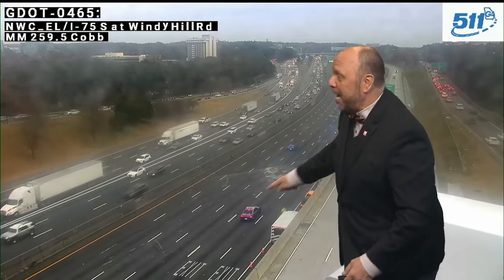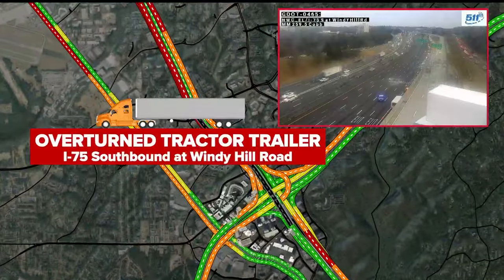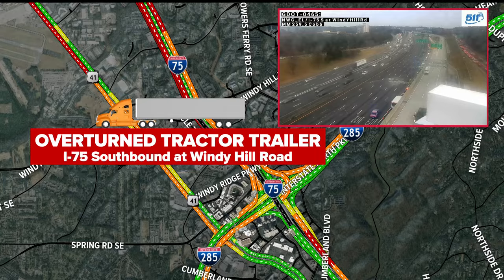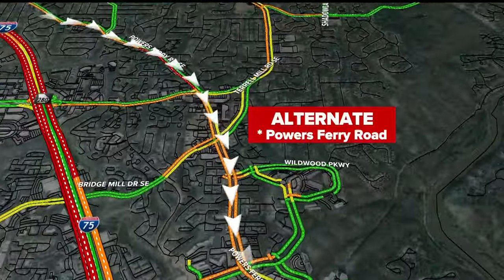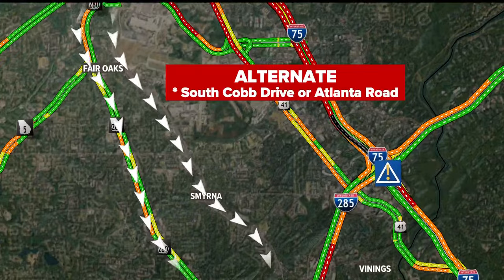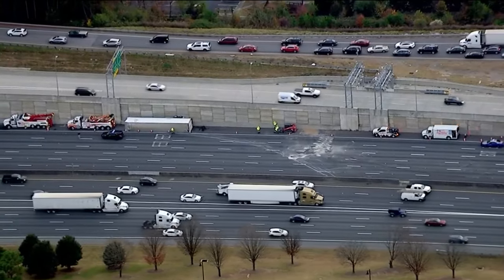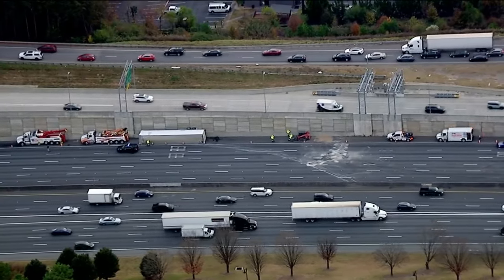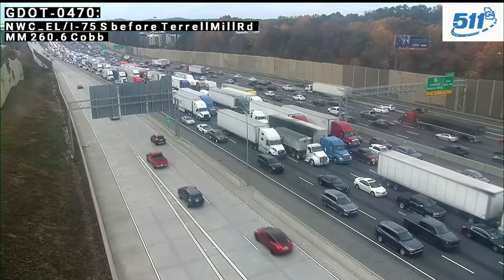Overturn tractor-trailer shuts down I-75 SB Cobb County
There was no immediate word on possible injuries. It happened at Windy Hill Road.